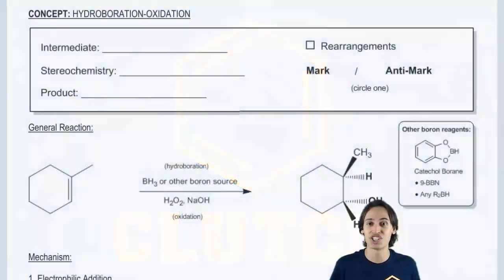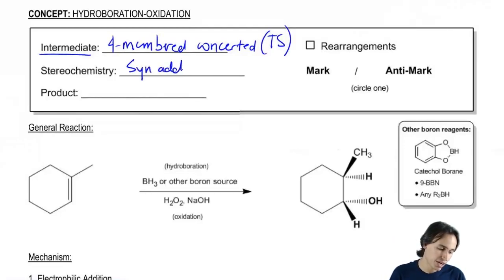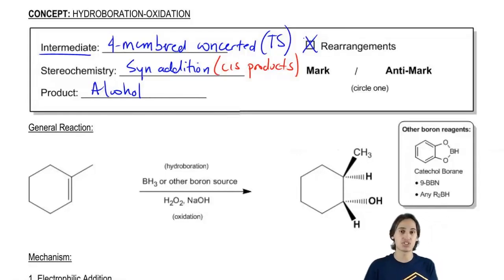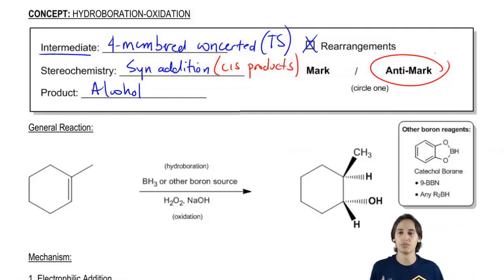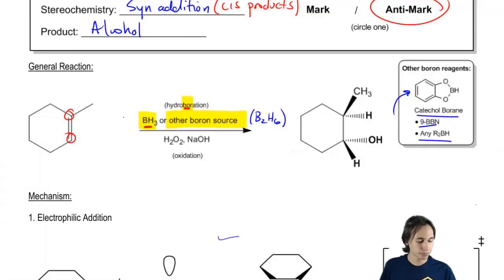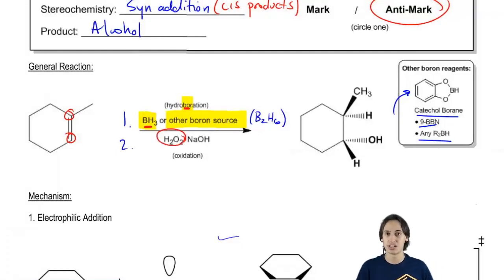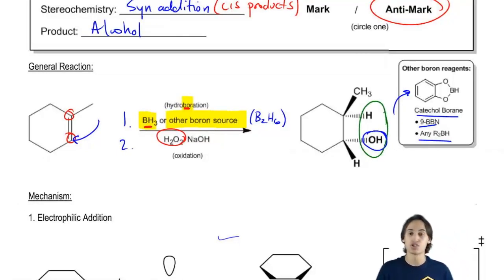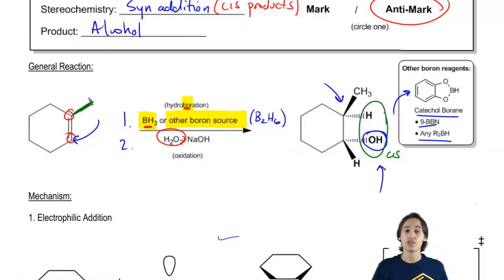General properties of hydroboration oxidation